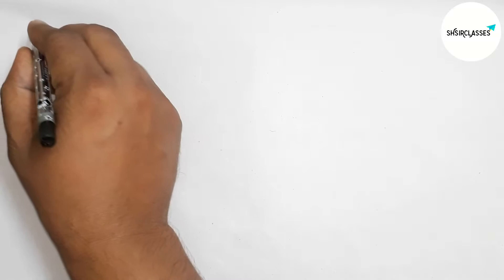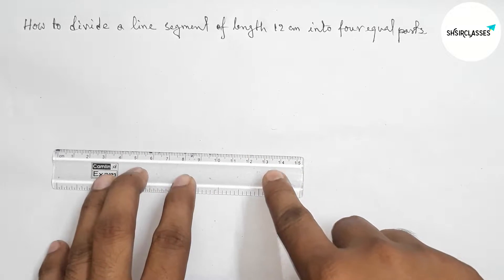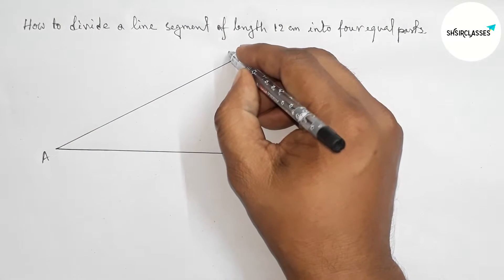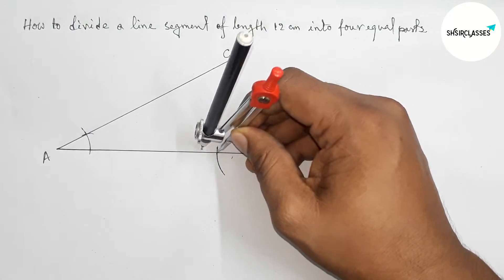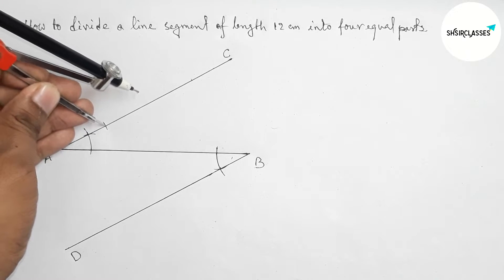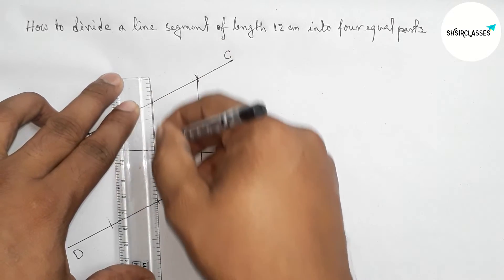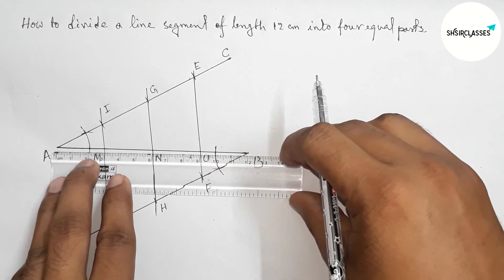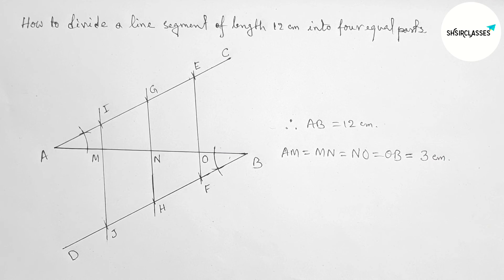How to divide a line segment of length 12 cm into four equal parts.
In Easy Way how to divide a line segment of length 12 cm into four equal parts. Geometrical Construction. @SHSIRCLASSES.